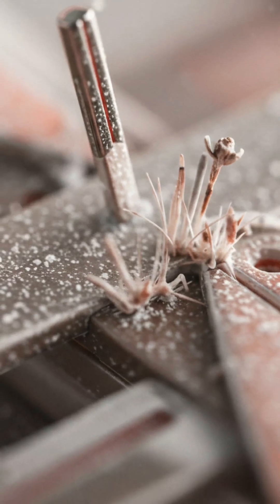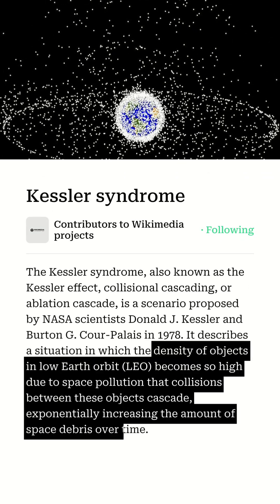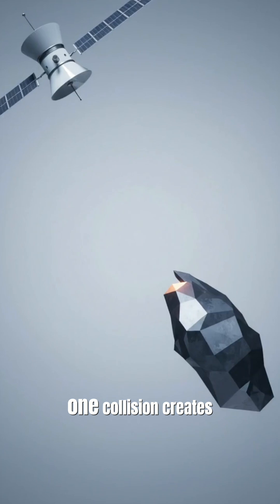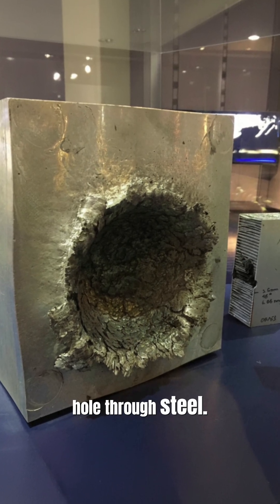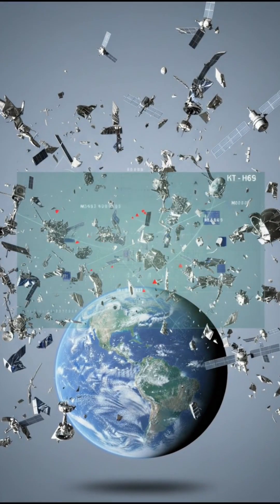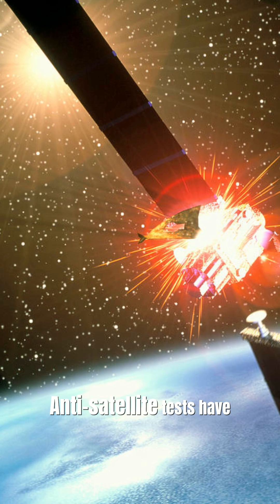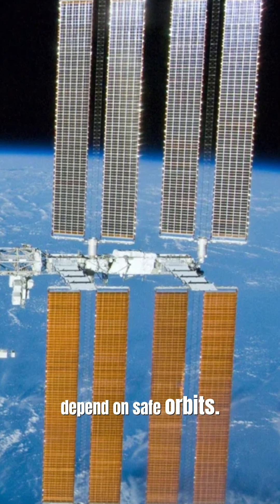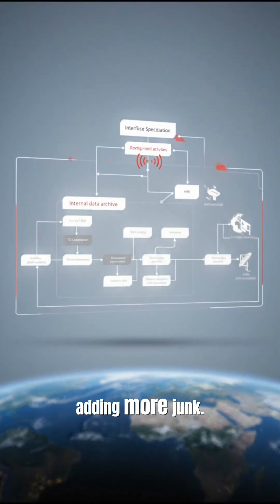The Kessler Syndrome: Space's Deadliest Chain Reaction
💥 One small crash in orbit could trap humanity on Earth forever. This is the Kessler Syndrome: a terrifying chain reaction where colliding satellites create a cloud of debris that destroys everything in its path. With over 30,000 tracked objects flying at 17,000 mph, we are turning low Earth orbit into a minefield that could destroy GPS, the internet, and future space travel.

What you'll discover:
🛰️ How one satellite crash triggers a global disaster
⚠️ Why a "debris shield" could trap us on Earth
🌍 The plan to clean up the deadliest junk in orbit